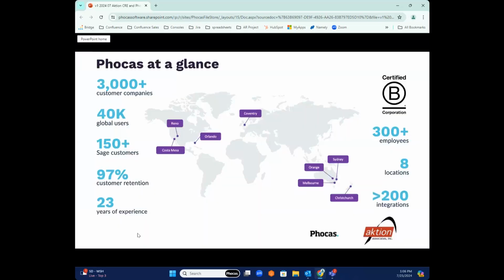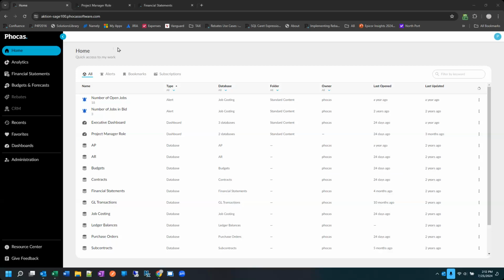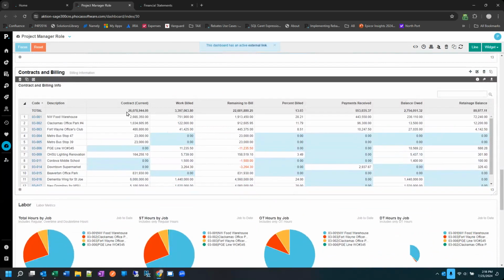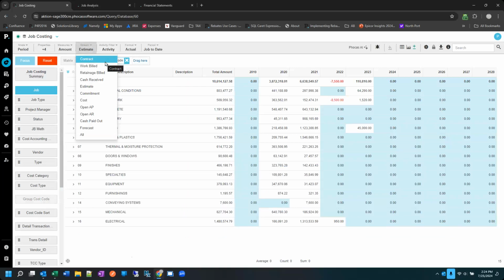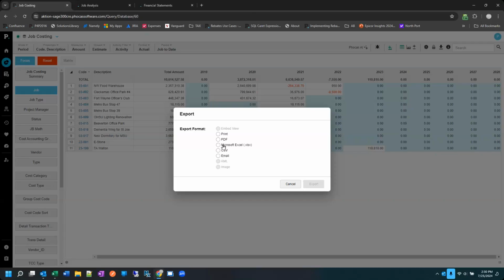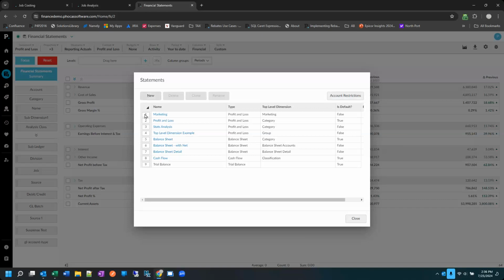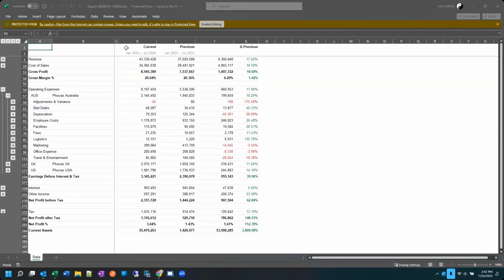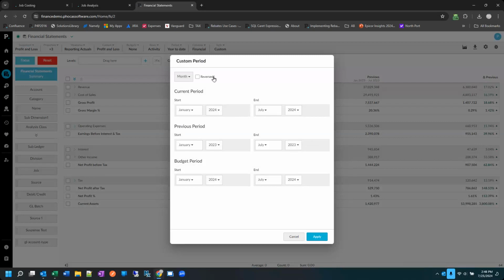Unleash the Power of your Data with Aktion Analytics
Looking for quicker insights into your business to make more profitable decisions?

Aktion Analytics delivers advanced business planning and analytics across your organization. With out-of-the box standard integration built for non-technical users, you can easily get data in seconds on your sales, inventory, forecasts, prices, profit margins, resources, and budgets. Get complete flexibility and independence with dynamic reporting and dashboarding. Connect with your colleagues and securely collaborate across budgeting and planning.

In this webinar you’ll learn:
- A brief introduction to the Phocas and Aktion partnership
- How data analytics can adapt and grow your business
-  How to use financial planning and analysis (FP&A) to create value
- Combining operational and financial data to solve business challenges